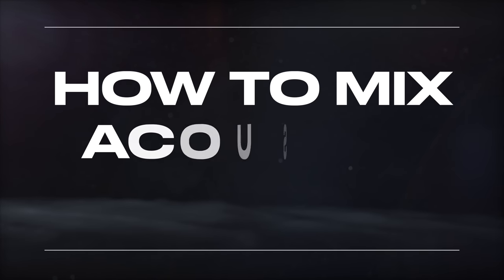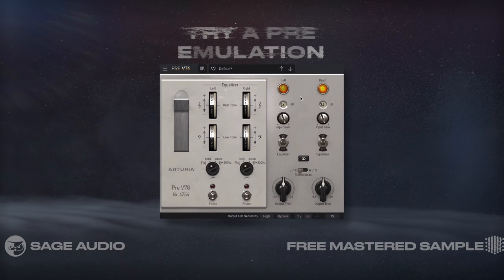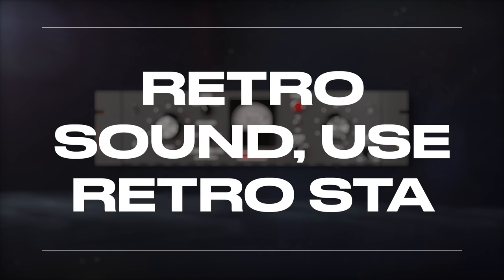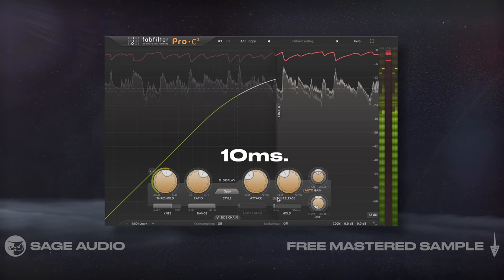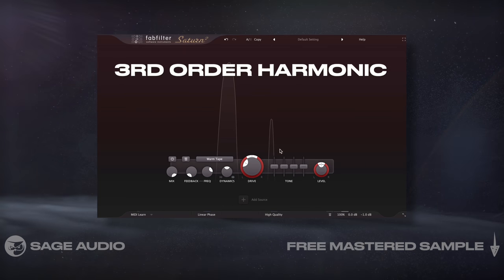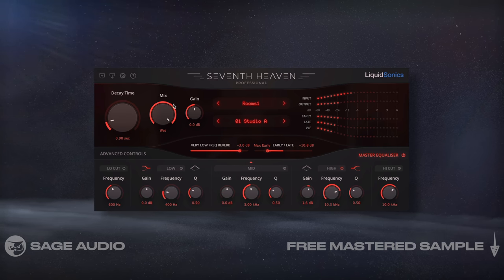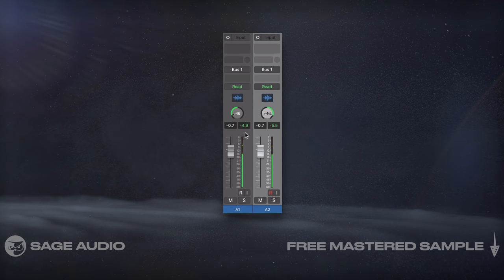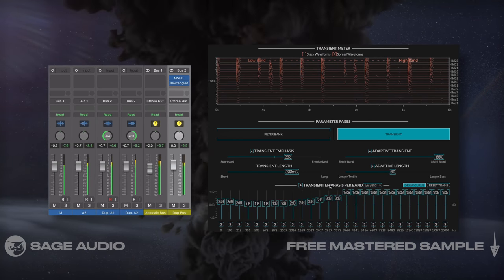How to Mix Acoustic Guitar